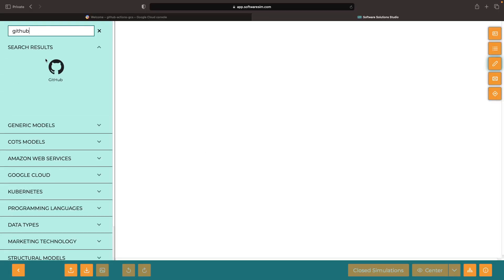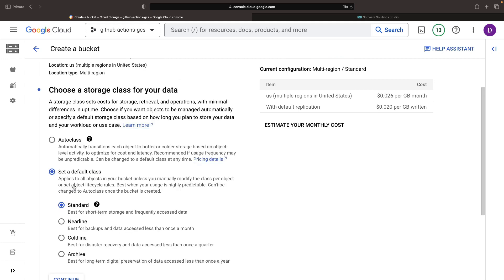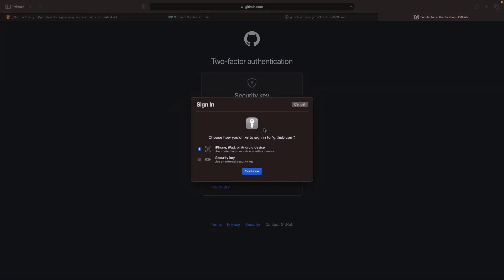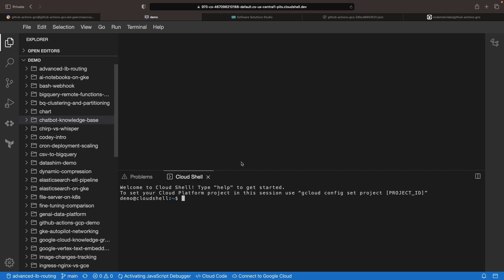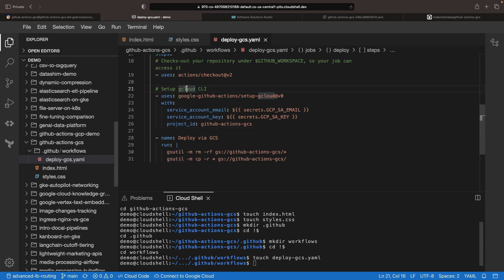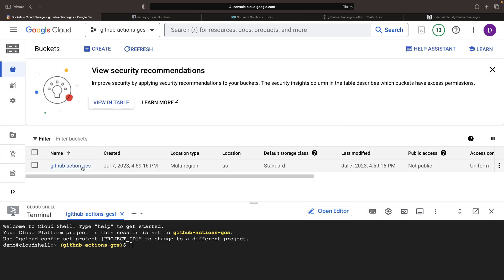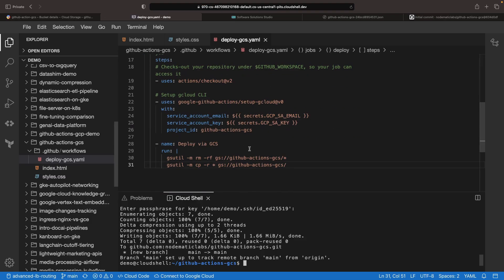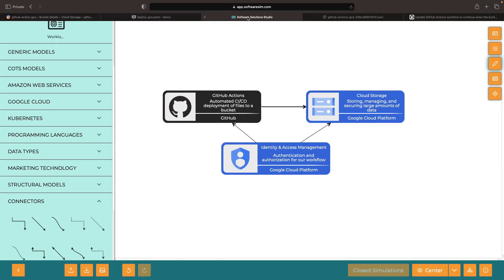GitHub Actions Deployments to Google Cloud Storage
In this tutorial, we demystify the process of automating deployments to Google Cloud Storage using GitHub Actions. We dive deep into the setup, taking you through the creation of a Google Cloud bucket and the role of Identity and Access Management in controlling access.

0:00 Conceptual Overview
0:52 Cloud Storage Bucket
1:24 Service Account
2:03 GitHub Repository
3:27 GitHub Actions Workflow
4:37 Permissions
5:23 Workflow Execution